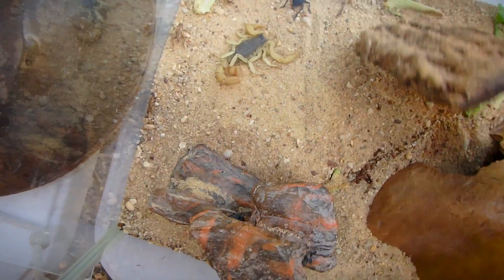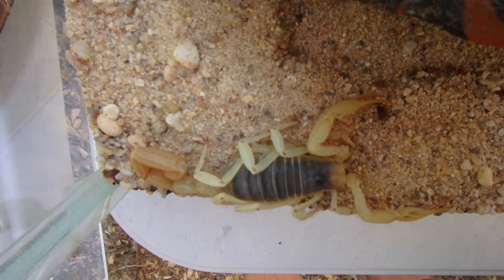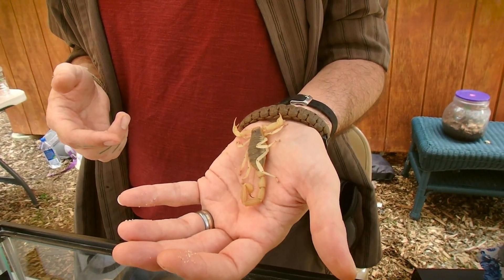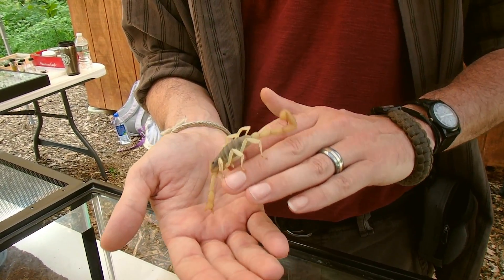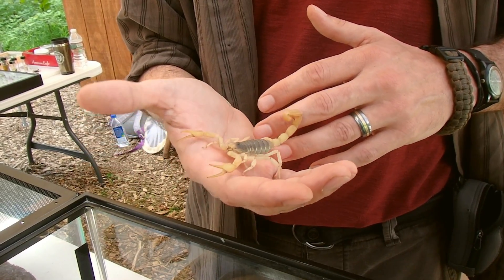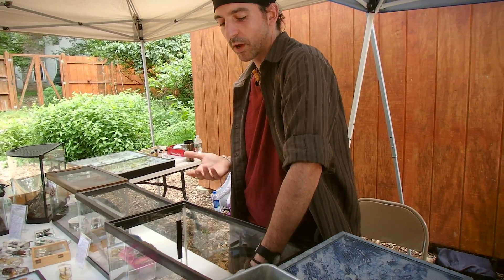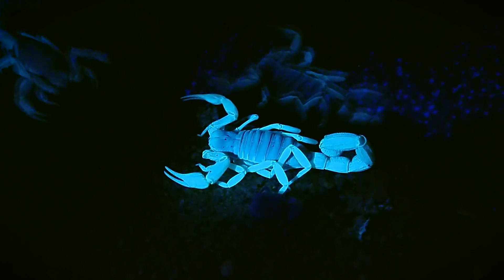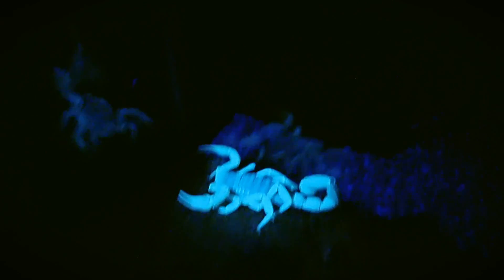Holding a Desert Hairy Scorpion!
This is a desert hairy scorpion - Hadrurus arizonensis. They make good pets in my opinion and are pretty hardy and easy to keep. I talk about some lesser known facts about them and even show what they look like under a blacklight.